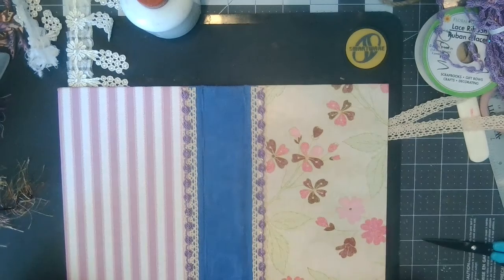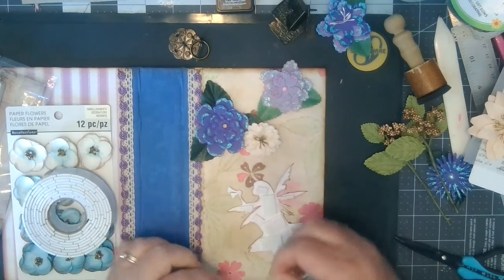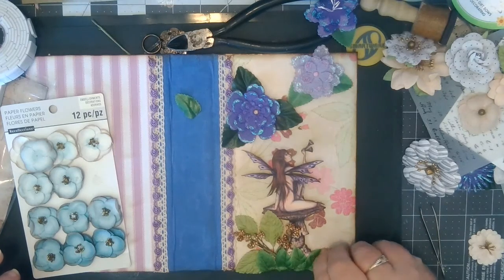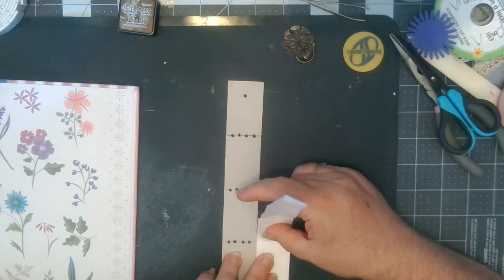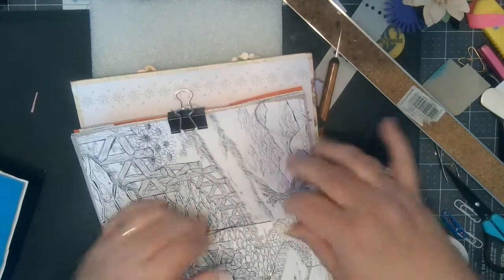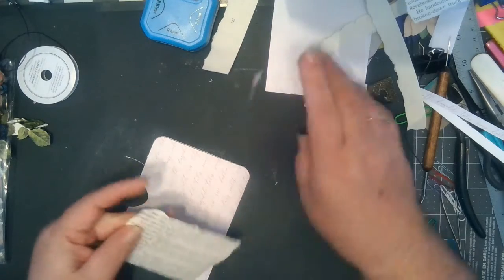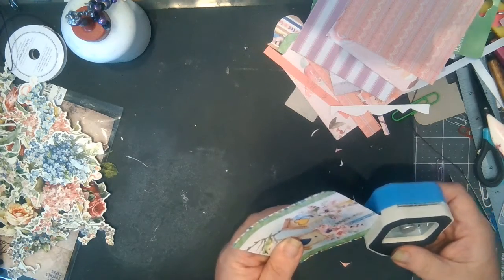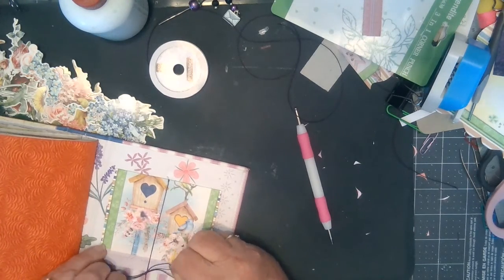Come Junk Journal With Me Part 3